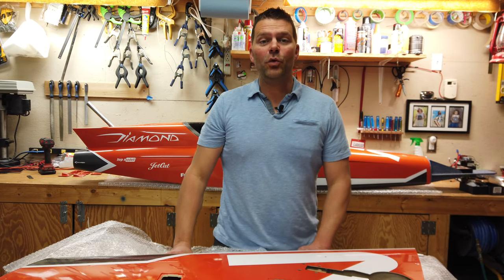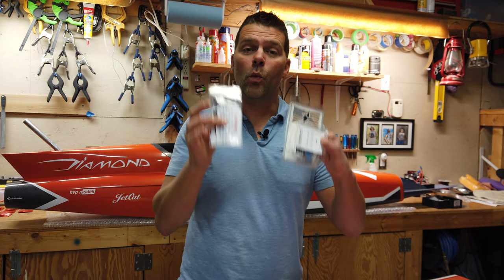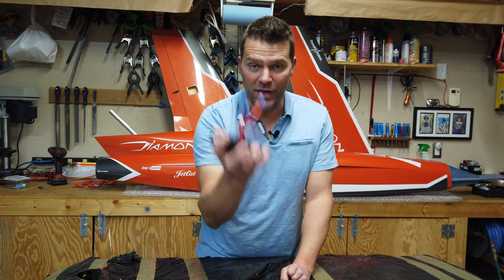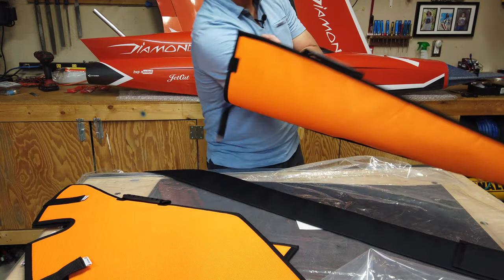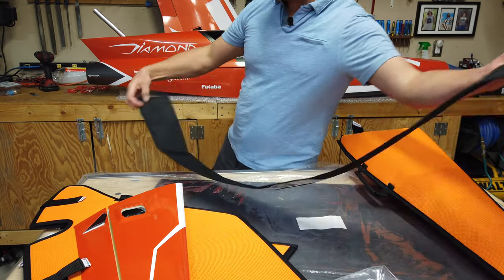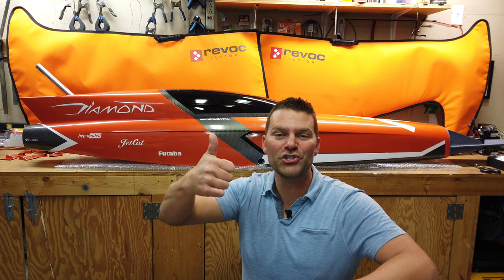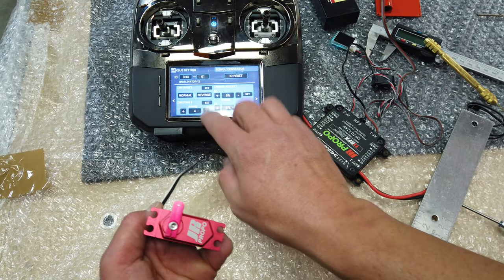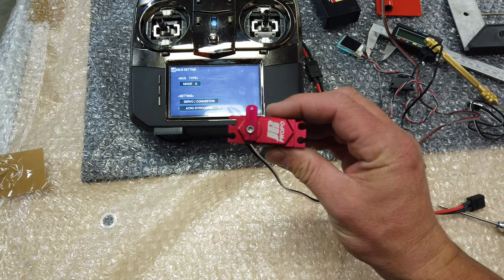BUILDING THE BIGGEST DIAMOND - Skycandy Light Giveaway! Aviation Design Target Drone - Part #4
revoc Skycandy Diamond The New project is here! The Diamond Build Begins, join me in the journey of The Aviation Design Diamond in the same color as the Target Drone! In this video in the build series we discuss the giveaway of a set of SKYCANDY LANDING LIGHTS, Un Package the Revoc Bags for the diamond and get all the servos mounted on the Aluminum Servo Covers. Build Video #4 in the Series.